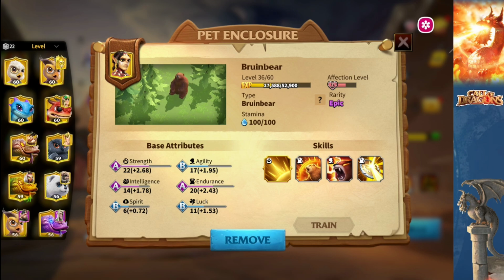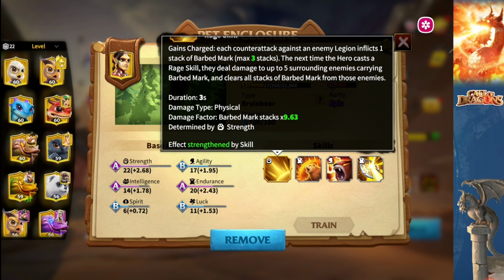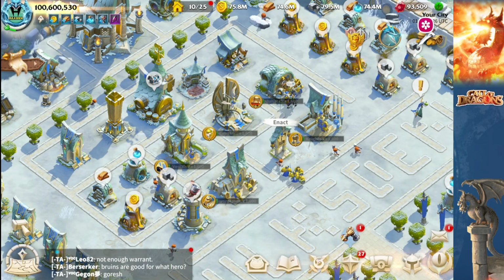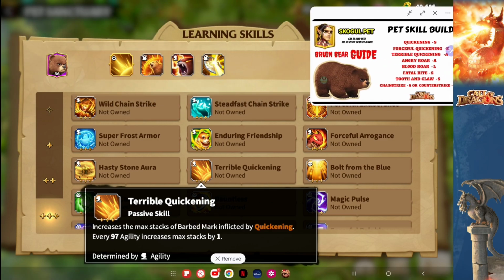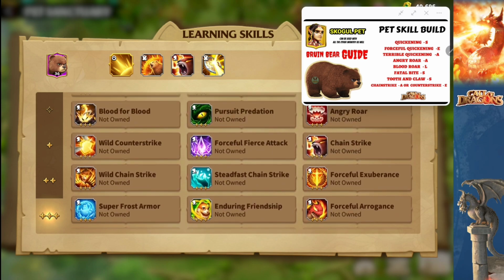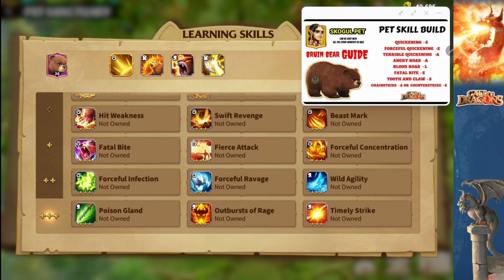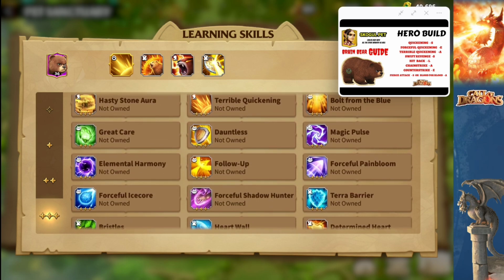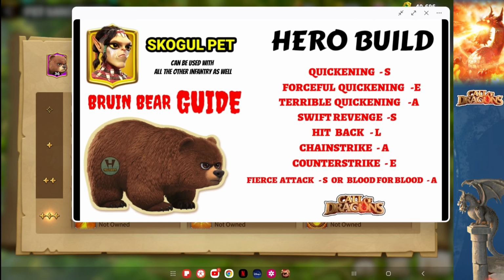call of dragons - Bruin bear builds | best infantry pet?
0:00 INTRO
0:26 QUICKENING GUIDE AND PAIRINGS
3:28 PET SKILL BUILD 1
8:54 HERO BUILD 2